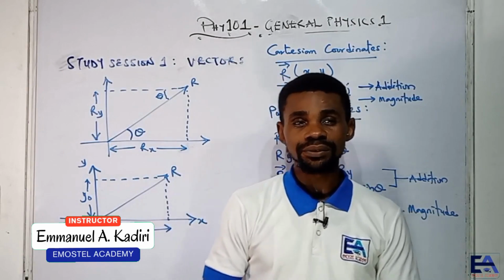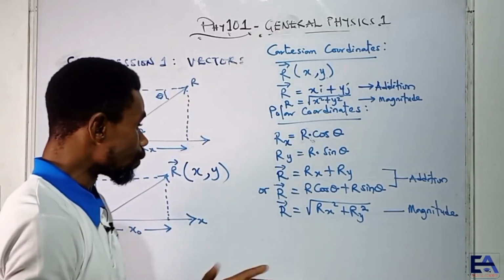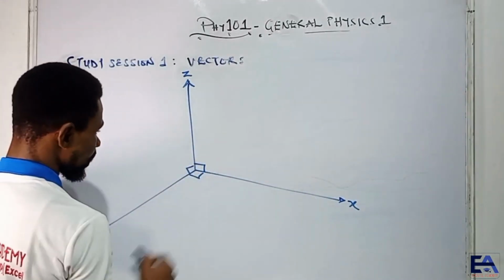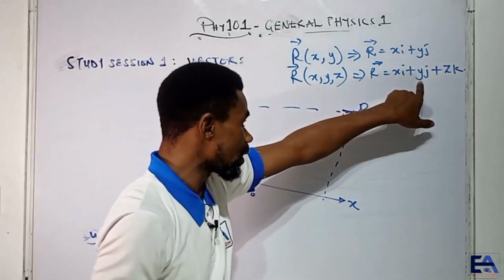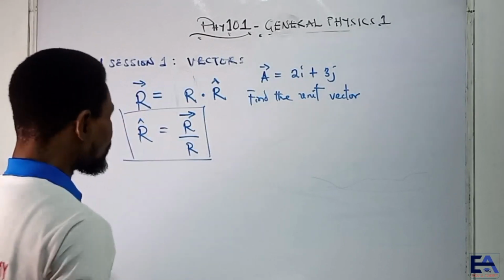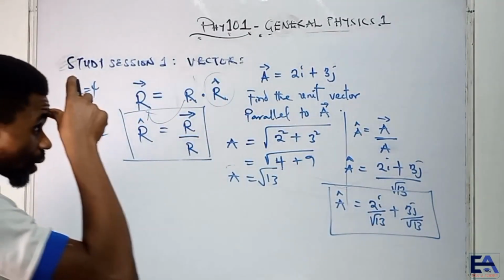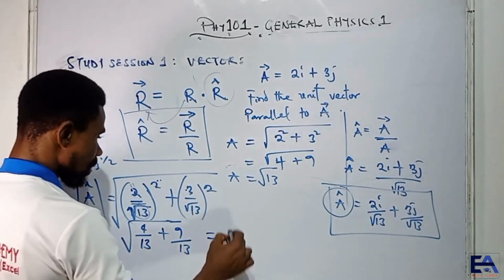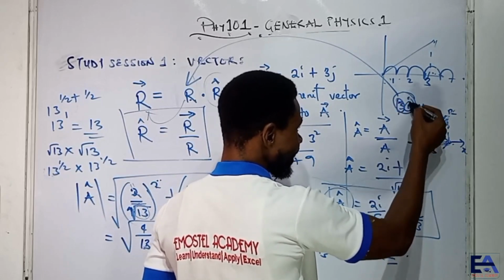PHY101 (MIVA) - ELEMENTARY PHYSICS 1 - VECTORS (PART 3)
This video is especially dedicated to students of MIVA Open university. It's a pre-recorded private tutorial session and discusses the first Study Session and first topic in the course material. The video is the third among the three-part recording on the topic Vectors.

Learn more about us or Register for our classes by clicking on "JOIN NOW" and selecting your class category.